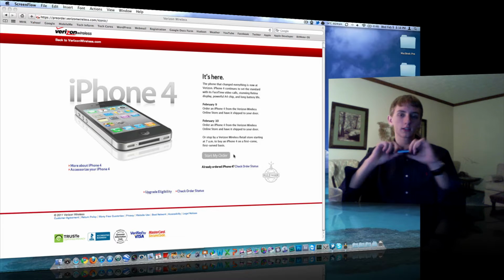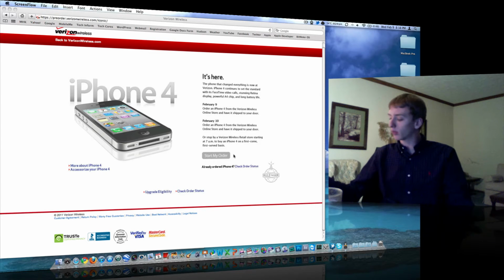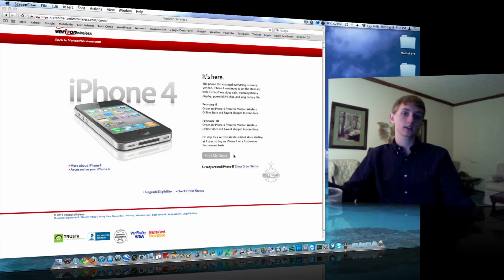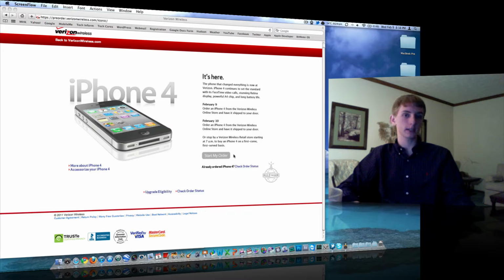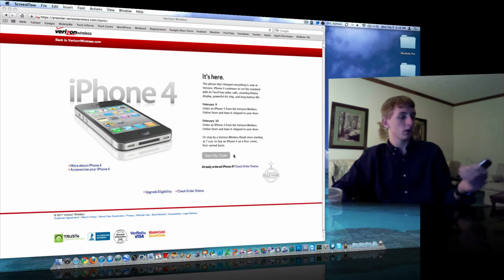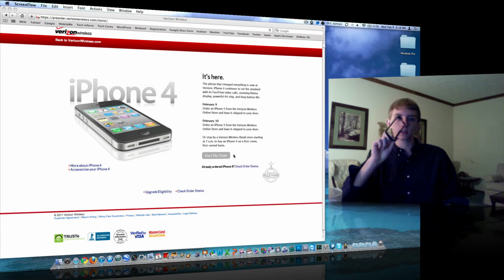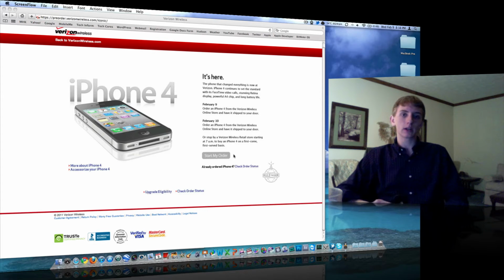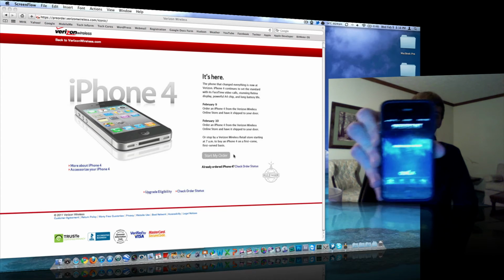Verizon iPhone Thoughts & News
Hmmm... what do you guys think?